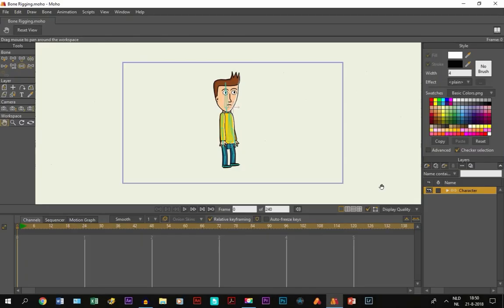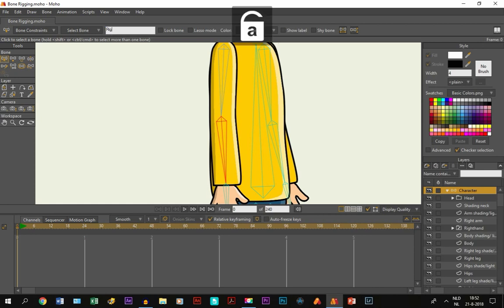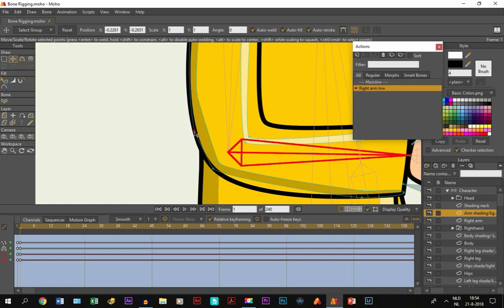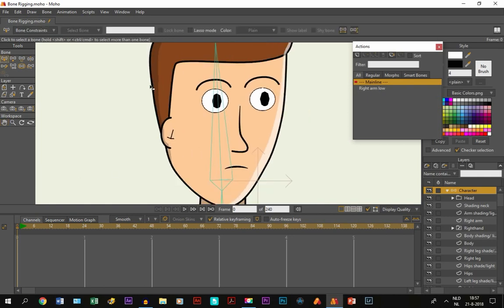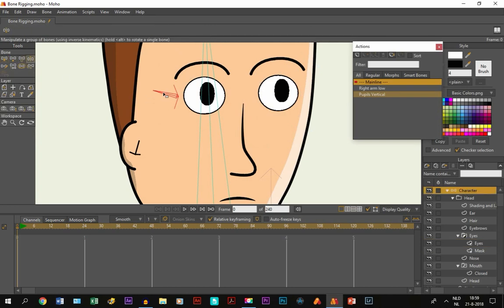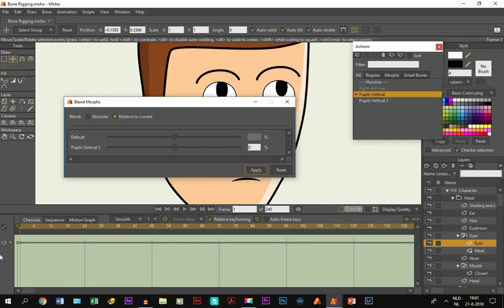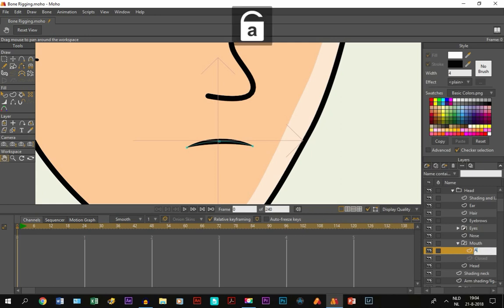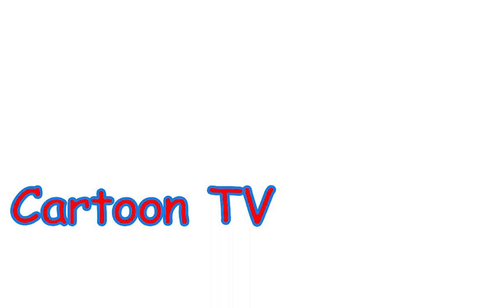How To Make A Character In Moho 12 / Anime Studio Part 5 - Smart Bones, Blend Morphs, Mouth Movement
In this final part of the tutorial series: How to make a character in Anime Studio or Moho 12, I show you how to add smartbones, blend morphs and mouth movement through switch layers.